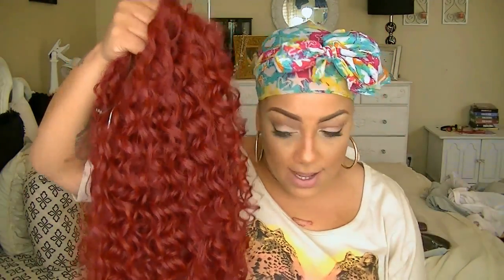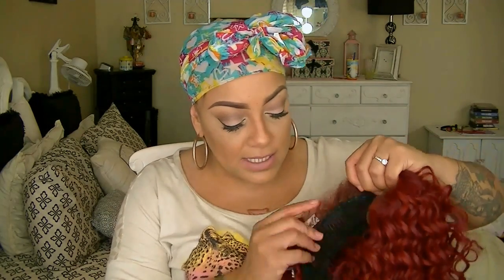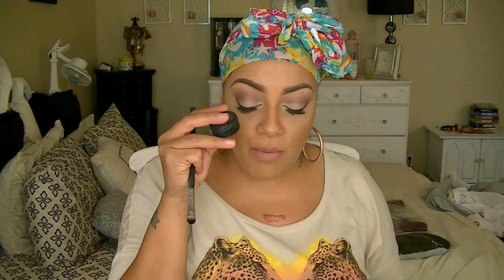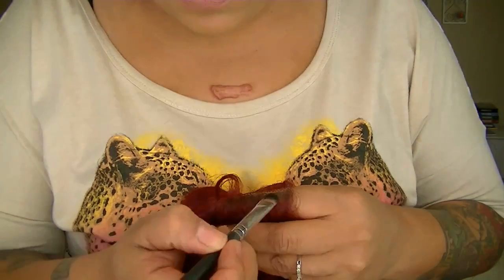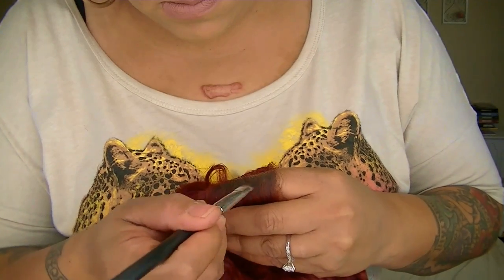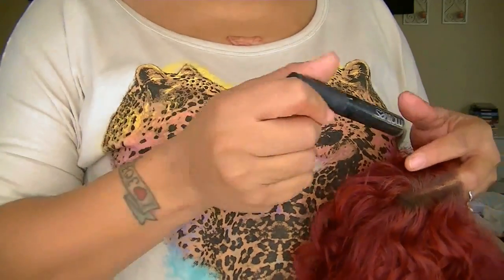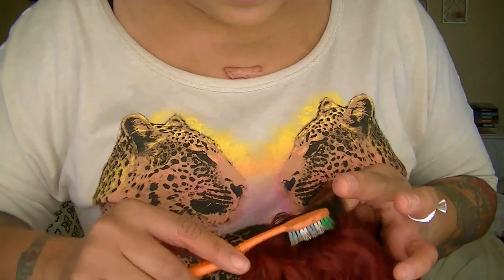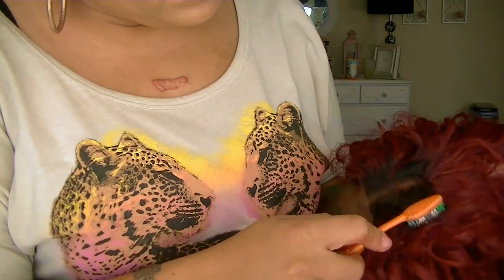Friday Night Hair GLS78 XMAS RED Synthetic Lace Front